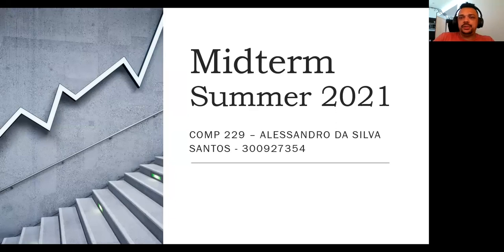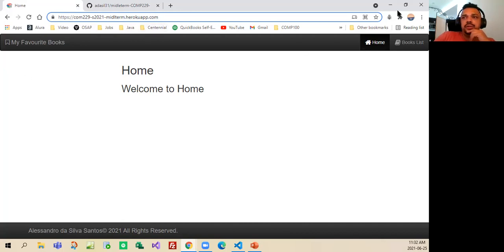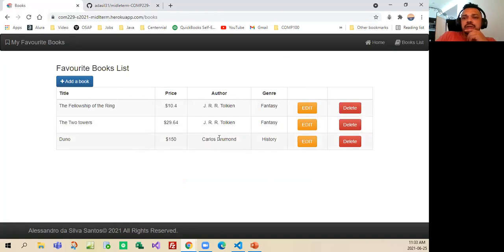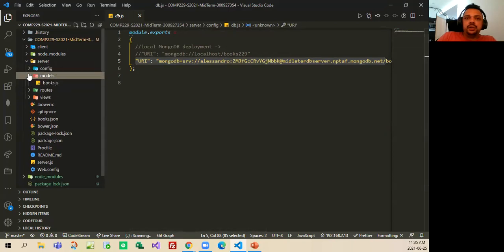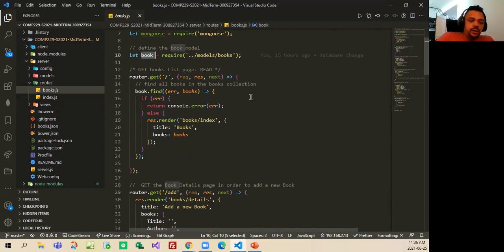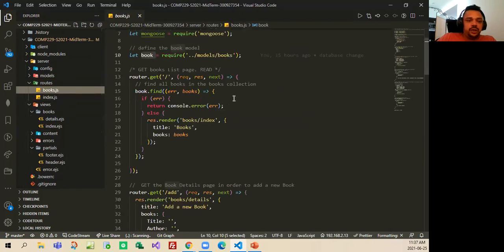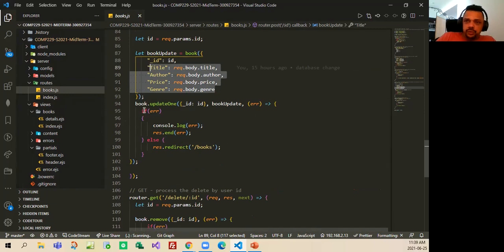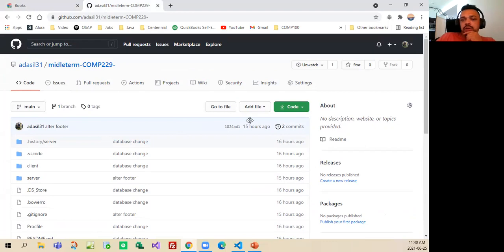Midterm - COMP229 - Summer 2021 - Alessandro da Silva Santos - 300927354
Information about my project  Mongo DB